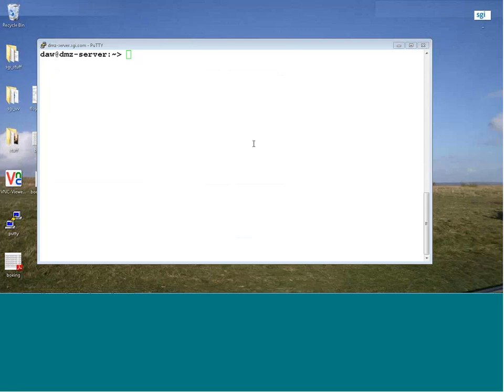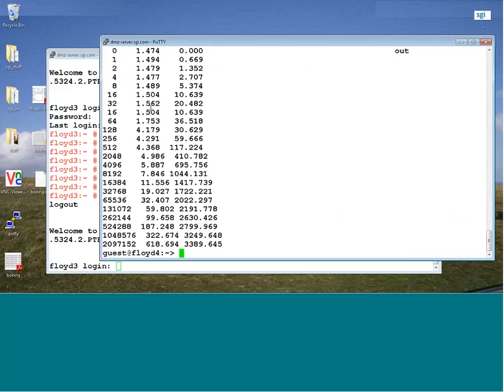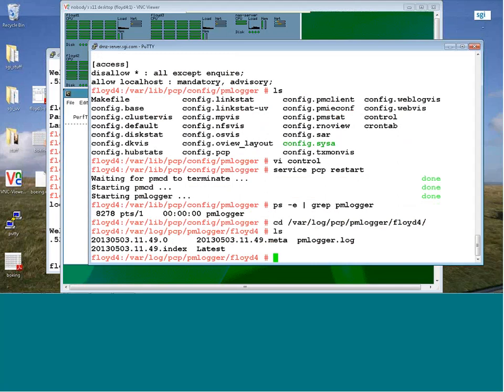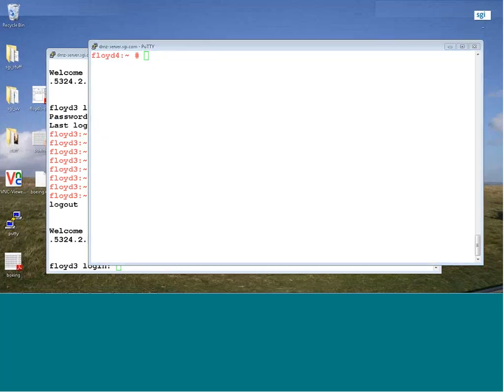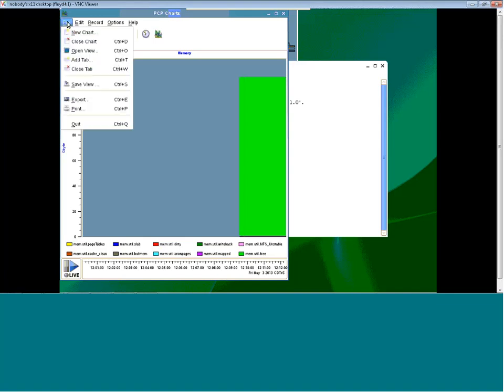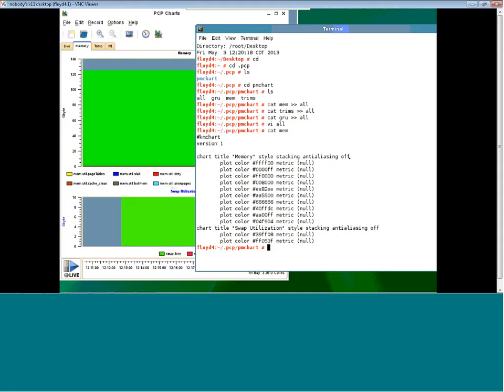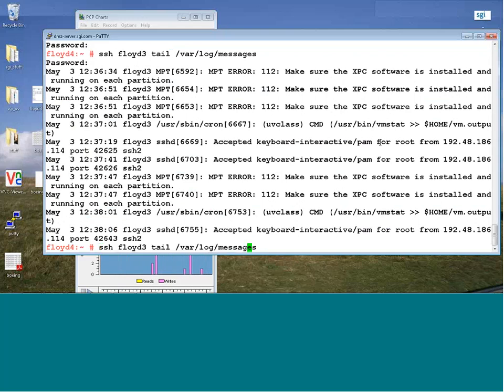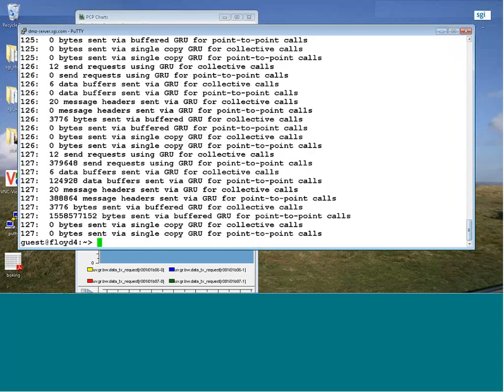04 Linux Performance Co-Pilot PCP Demo